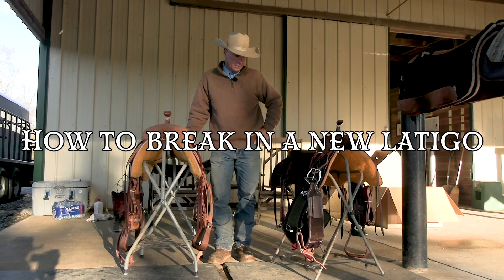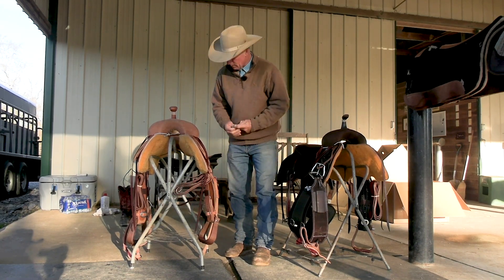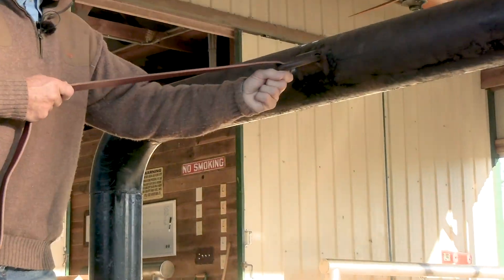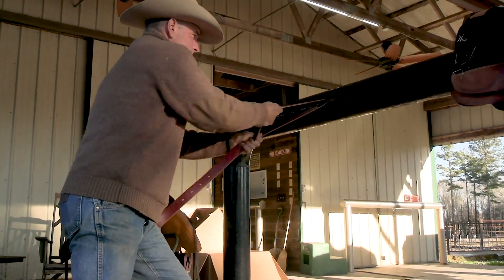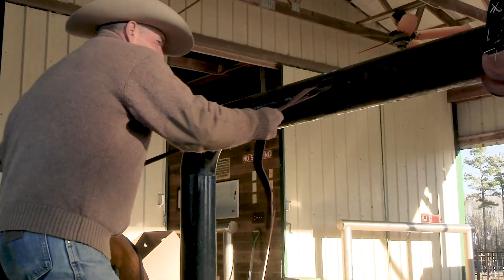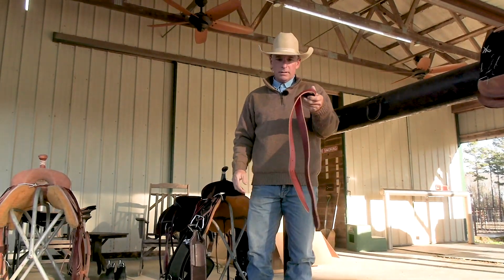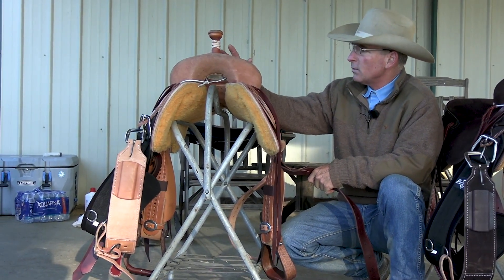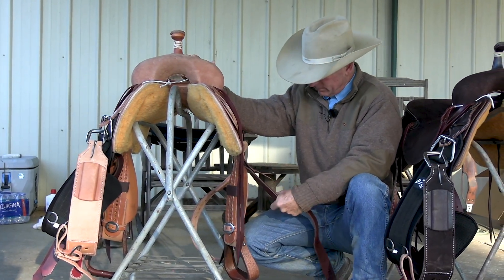How to Break In a New Latigo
We got in a couple of new saddles and the latigos are stiff.  Here's how we break them in for a nice flat soft feel.